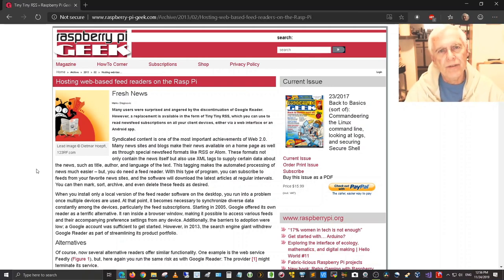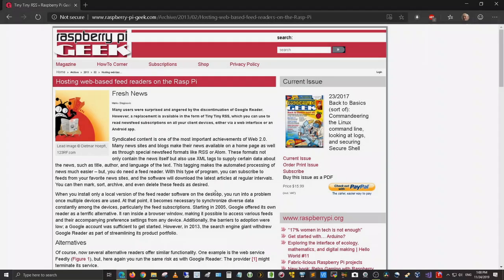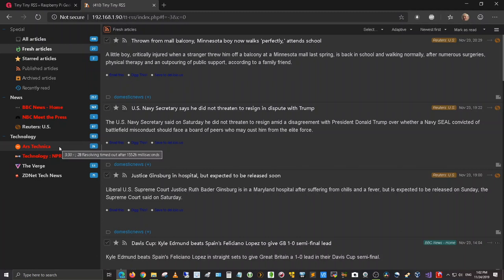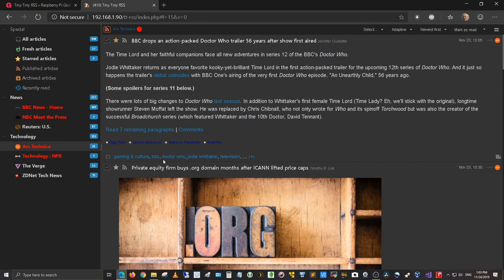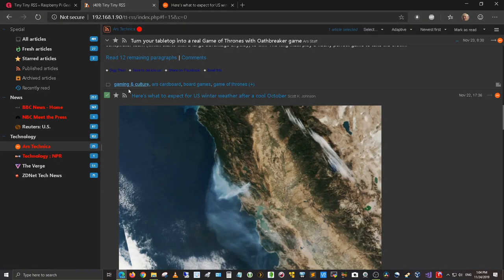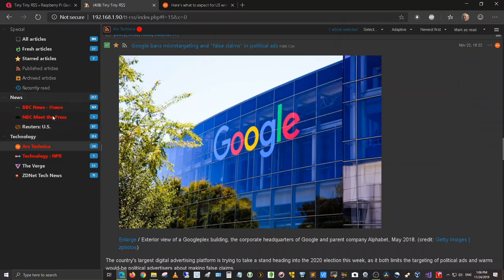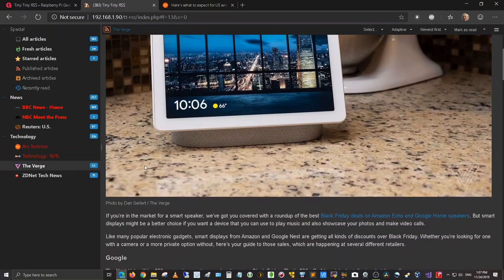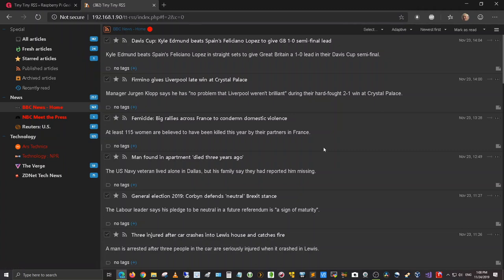TinyTiny RSS News Aggregator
In this video, I do a quick review of the Tiny Tiny RSS News Feed Aggregator for the Raspberry Pi Model 3B +.